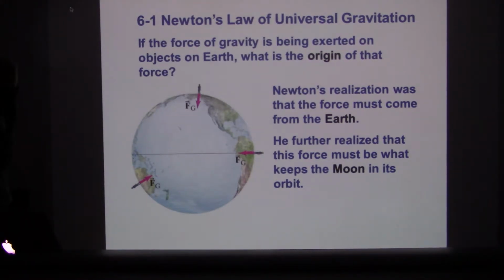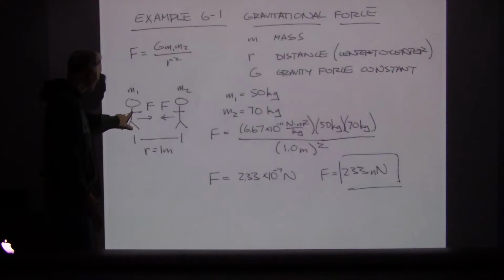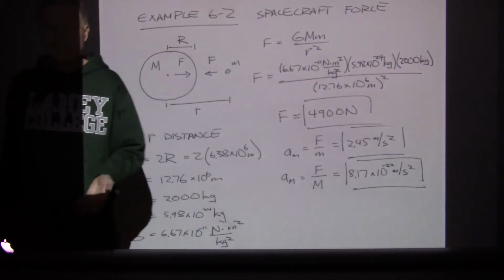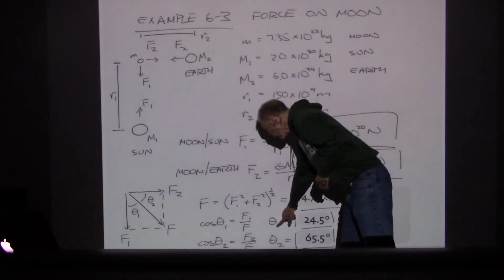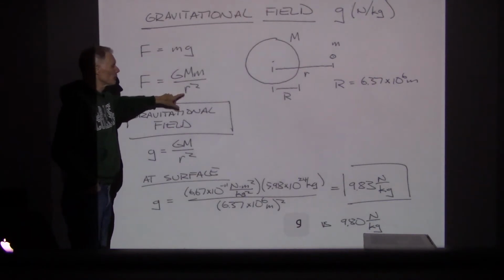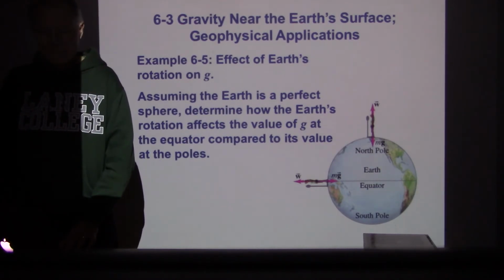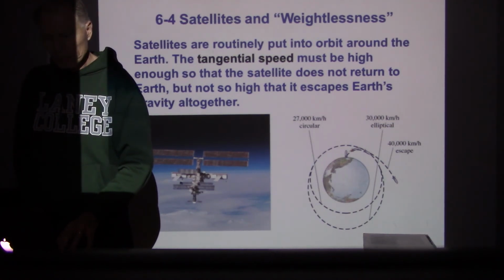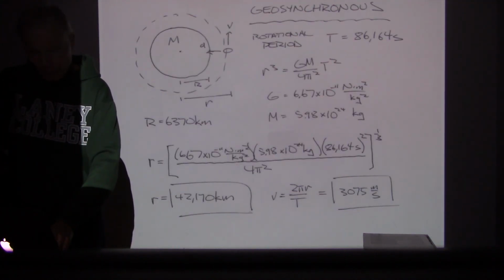Laney College Physics 3A Chapter 6 Lecture 1